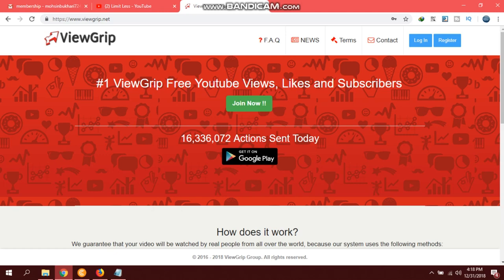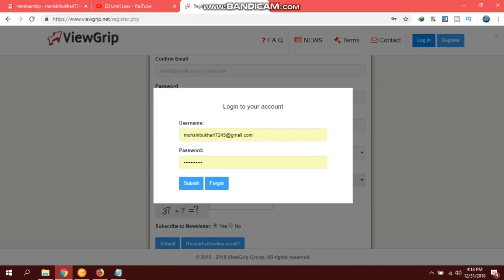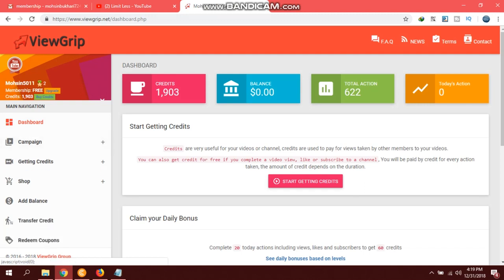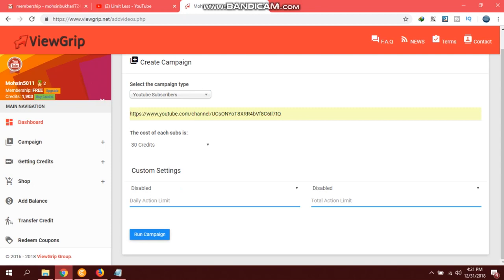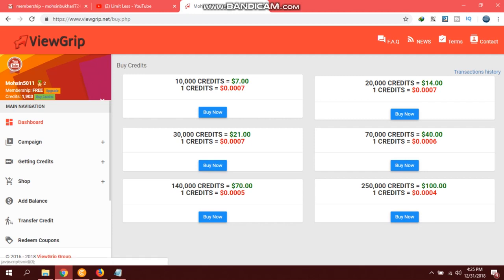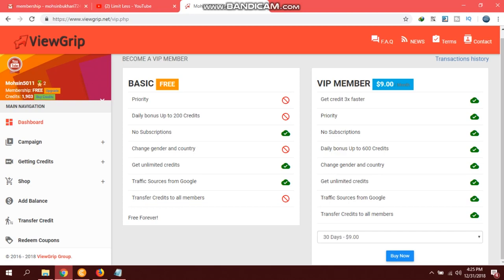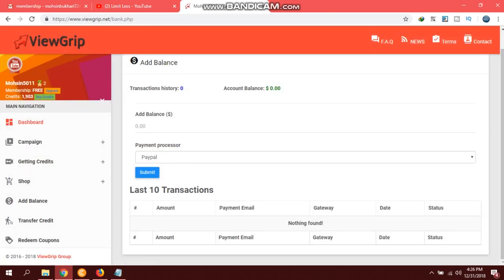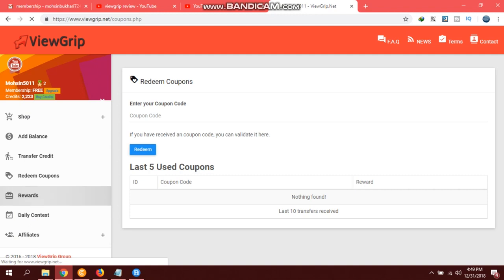1000 Subscribers + 4000 WatchTime Promote Your Youtube Channel Free Grow Youtube Channel Fast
| Promote Your Youtube Channel Free |
The Best Way Promote Your YouTube Channel and Get More Subscribers. Promoting through viewgrip your YouTube Channel will help you get more YouTube Subscribers and Views.

Monetization Enable 1 hour Only :

Today show you how to get 1000 subscribers per day and promote your youtube channel

Iss video mey apko channel promotion ke bare mey batayan hy,i hope apko pasand aya

agar apko a video pasand toh Like Koro,

Today show you how to get 1000 subscribers and promote your youtube channel with viewgrip

Queries Solved using viewgrip:
1) Promote Youtube Videos.
2) How to Promote Youtube Channel  .

earn daily credit bonuses completing small tasks

youtube channel and video promote viewgrip review